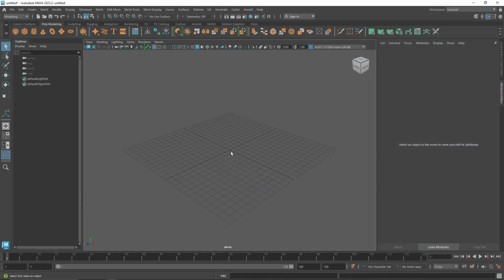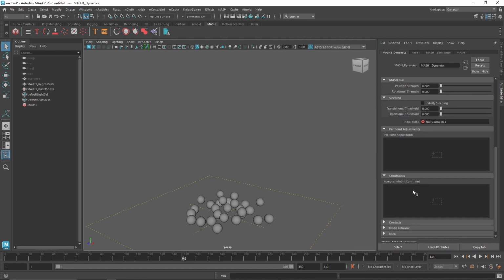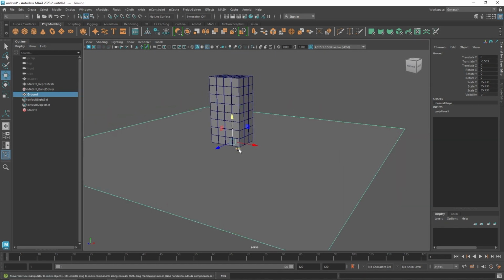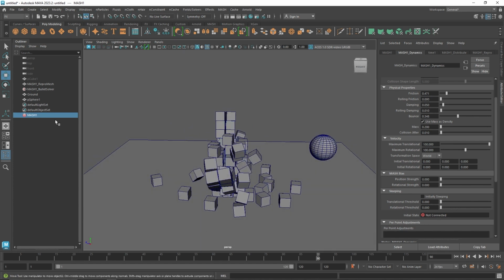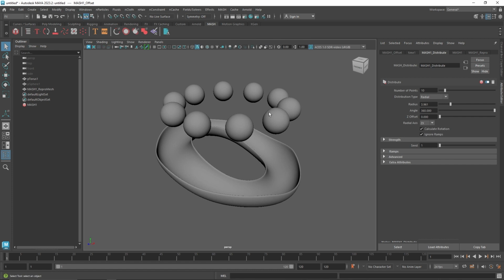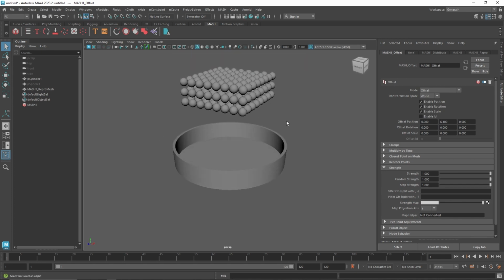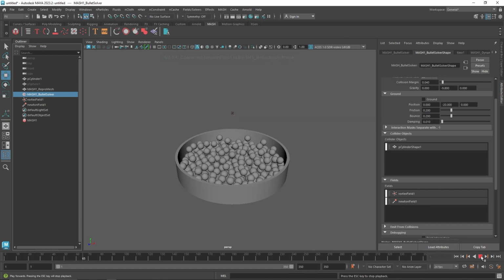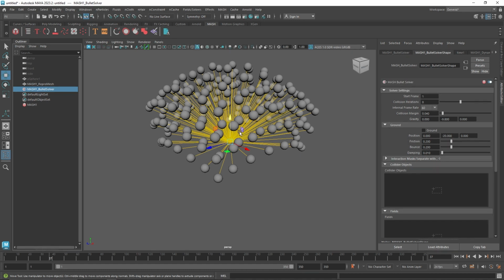Dynamics Node In MASH | Maya & Arnold Renderer | Tutorial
In today's lesson, we will discuss the Dynamics Node in MASH in Maya and Arnold Renderer.

Gmail - amarshindebiz